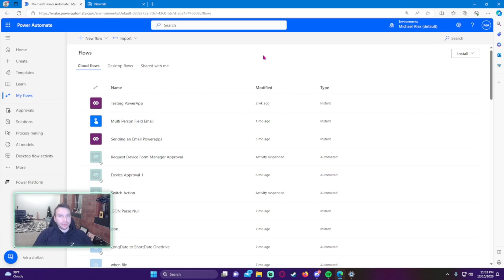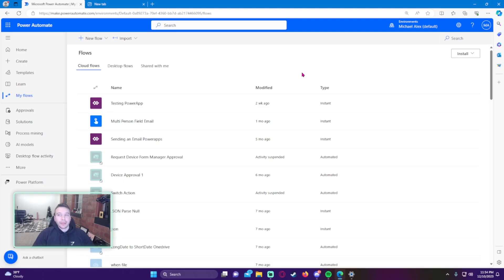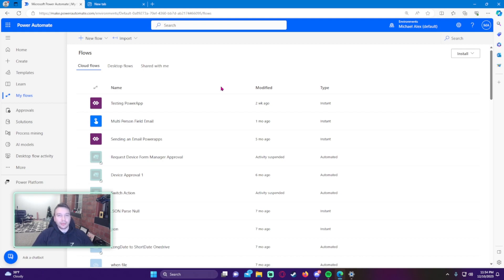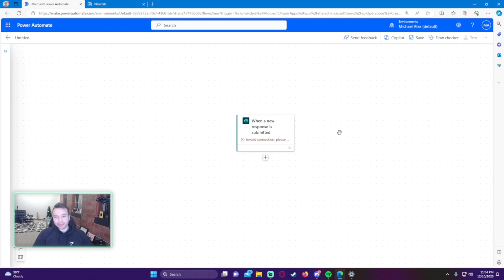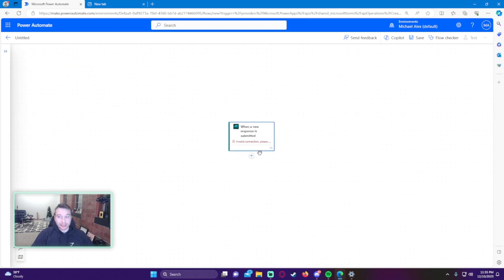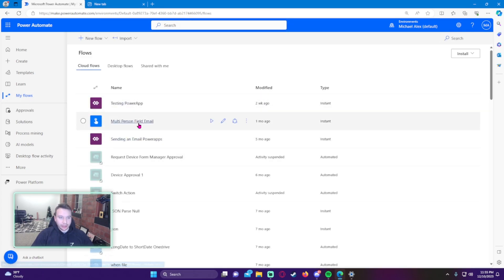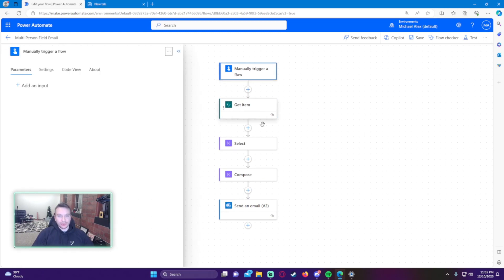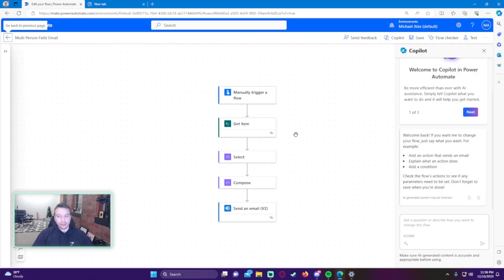How to Switch to the Classic Designer in Power Automate | 2023 Tutorial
Hi Everyone,

In this tutorial, you'll learn the ins and outs of transitioning to the Classic Designer in Power Automate. As Microsoft continually updates and enhances its platforms, some users may find themselves more comfortable or familiar with the Classic Designer interface. Whether you're a seasoned Power Automate user or just getting started, this video will guide you through the steps to switch seamlessly to the Classic Designer.

The presenter will walk you through the process step by step, demonstrating how to navigate the Classic Designer interface and highlighting key differences from the newer versions. You'll gain insights into the features and functionalities unique to the Classic Designer, empowering you to make the most out of this interface.

Additionally, the tutorial will cover reasons why users might prefer the Classic Designer, offering valuable context for those considering the switch. Whether it's a matter of personal preference or specific workflow requirements, understanding how to access and utilize the Classic Designer can be a valuable skill for any Power Automate user.

By the end of this video, you'll have a comprehensive understanding of how to seamlessly transition to the Classic Designer in Power Automate, allowing you to work more comfortably and efficiently within the interface that best suits your needs.

🪙BTC🪙: 3LpmcBaJB537RweJu2tRjSqT6NhnQDDBWy
⛓️ETH⛓️: 0xbAEb6d6Df7CE5cfC55797B3133342e165B78A444
🐕DOGE🐕: DNKNUduorzBWMJ4XTSRqUSsUKk3ZiehHin